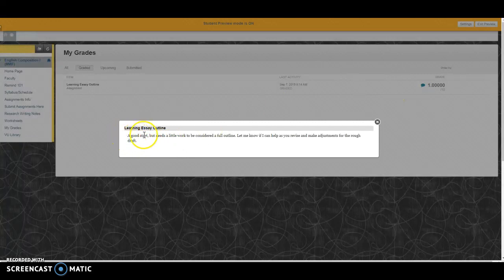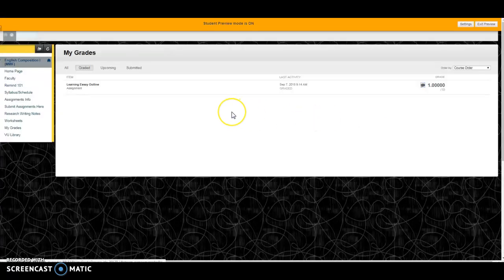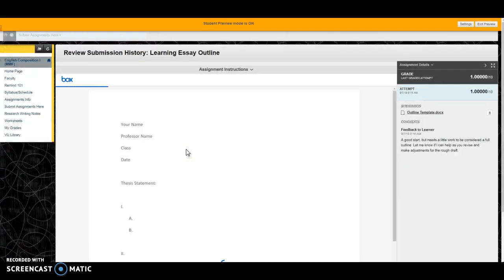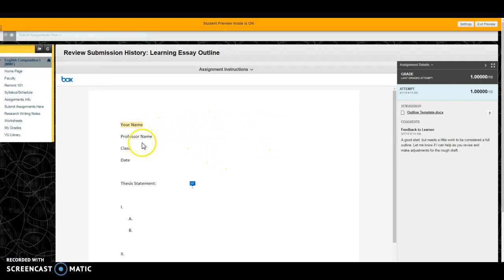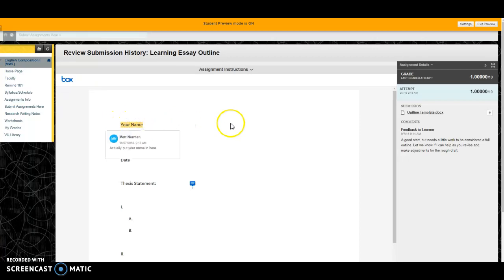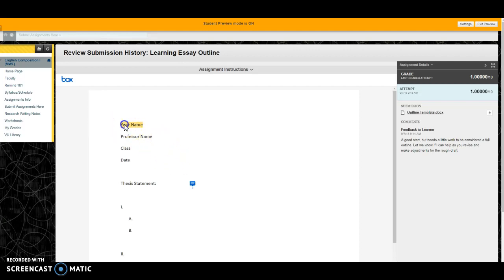How to find Grades and Commets in Blackboard